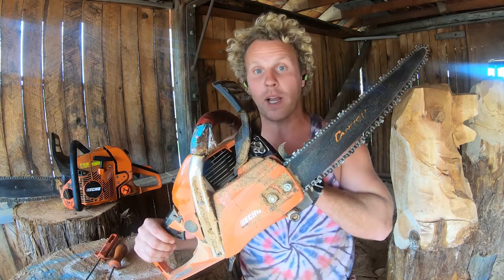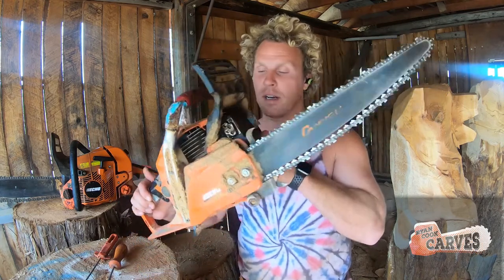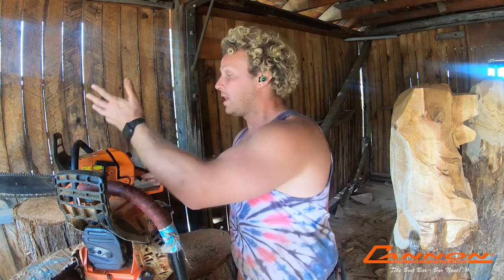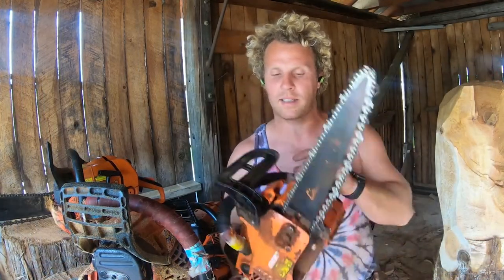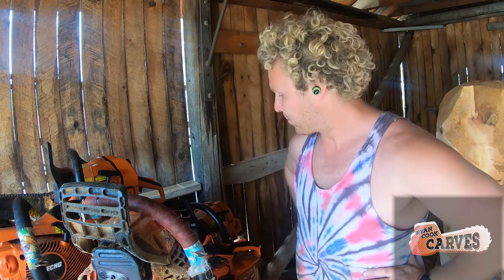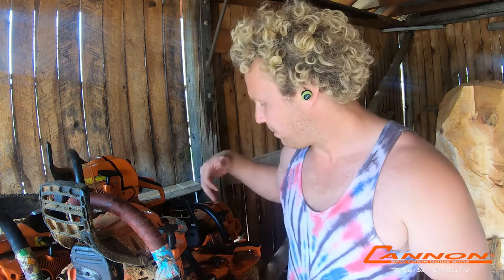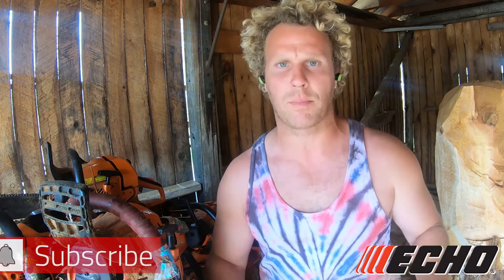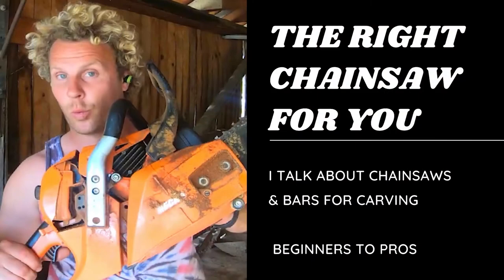The Right Chainsaw For You Talking about Setups Chainsaws Bars Chains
Here in this film I am going to talk to you about chainsaws and bars and setting up saws that will work for you from the beginners to pros I talk about the saws I use and stand behind.
they are awesome too this isn’t a debate on best saws this is my opinion

We are updating new Video and project in next time.